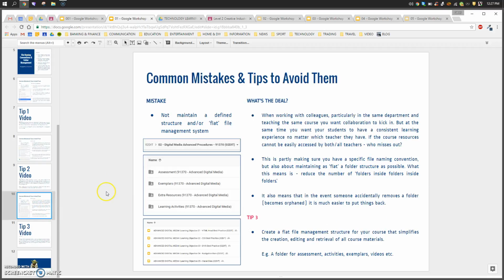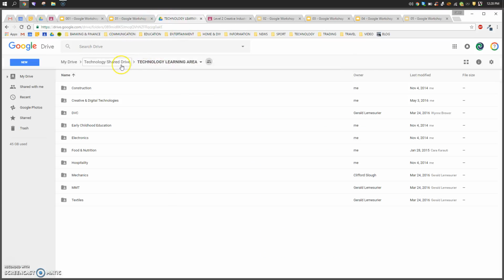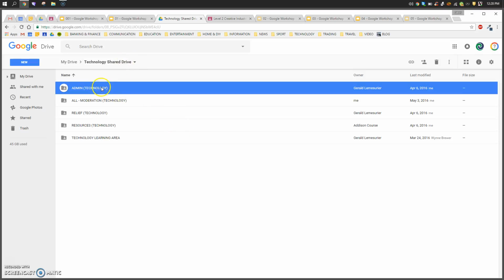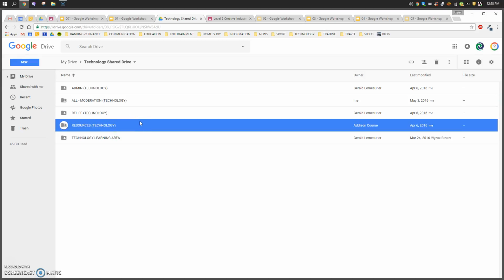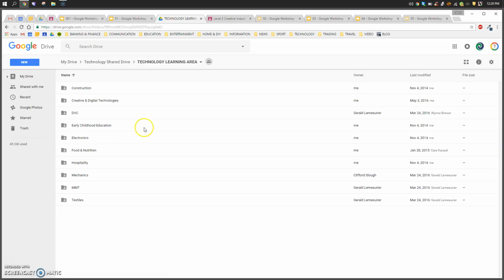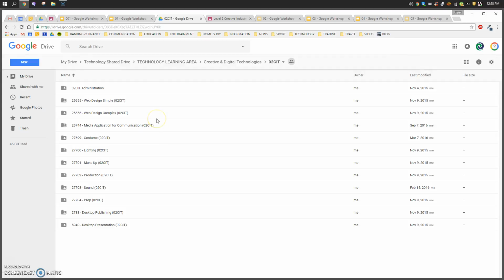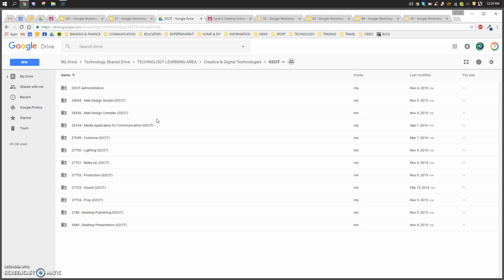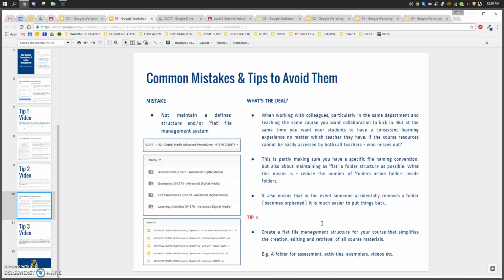Google Workshops - Tip 3 - Flat File Management Structures (GBHS)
Creating a flat file management structure is not always going to be possible. And there are only so many folders or files one can handle before you feel the need to nest them. But you can manage each course as though it is an island of file management. Construct a consistent approach that when paired with good file naming conventions will create digital file harmony!